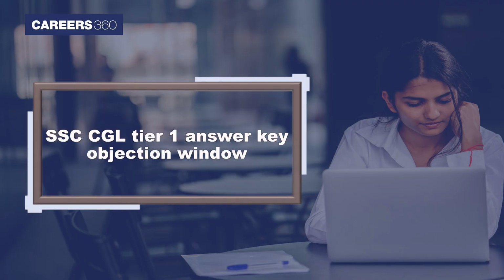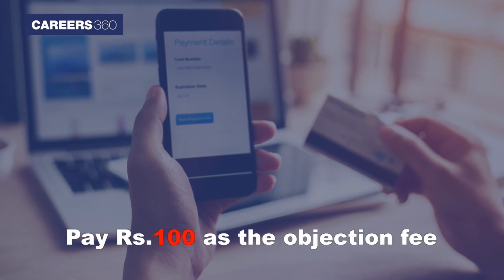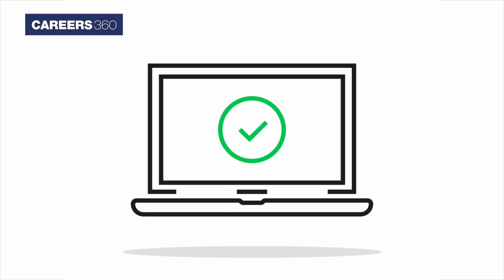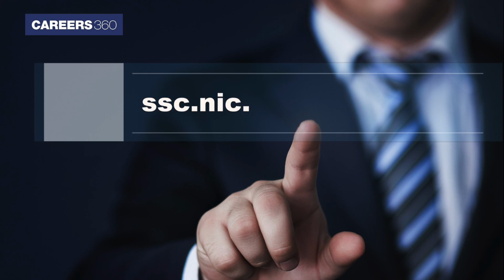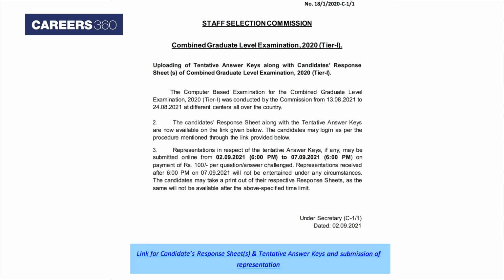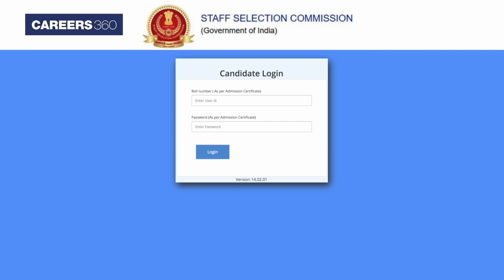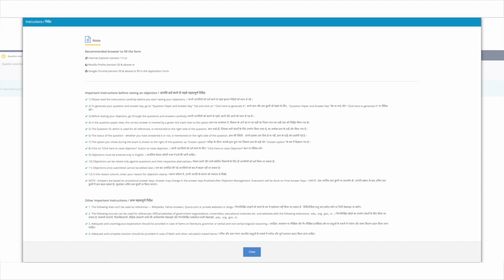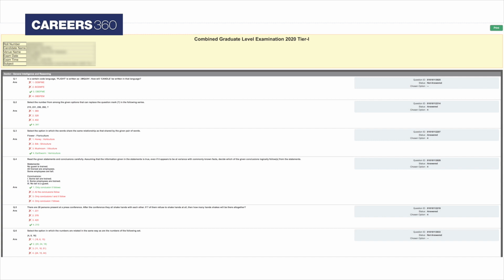How to download SSC CGL Answer Key 2021 - Know step by step process to download Tier 1 Answer Key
How to download SSC CGL Answer Key 2021 - Staff Selection Commission (SSC) has released the SSC CGL tier 1 answer key in online mode on the official website - ssc.nic.in. The last date to raise the objection against the SSC CGL answer key is September 7, 2021 (06:00 PM).